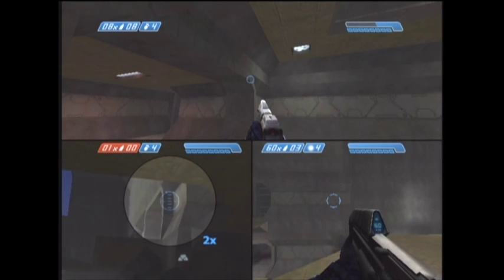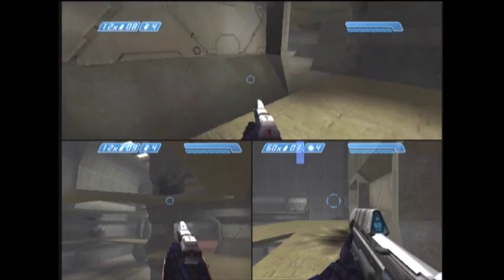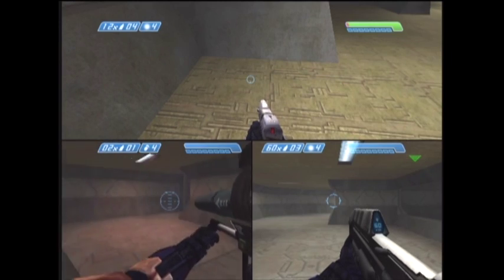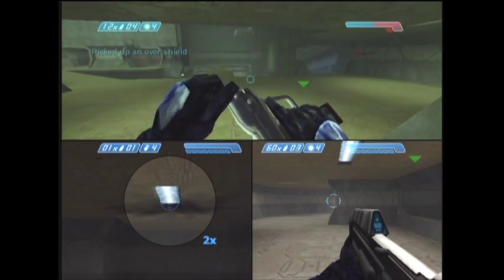Prisoner Breakdown with Spawns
This video is about A GREAT MAP.